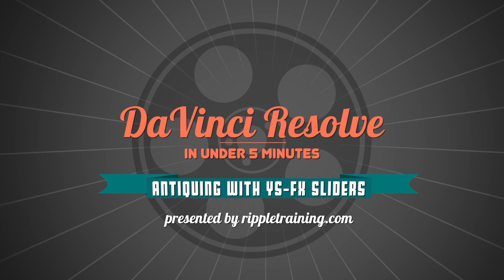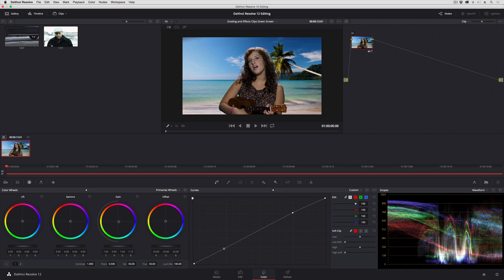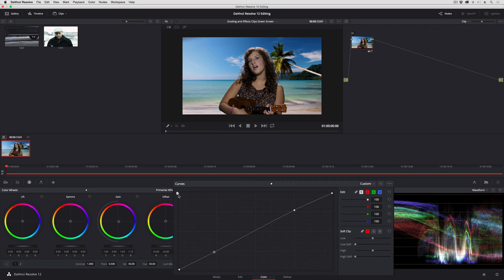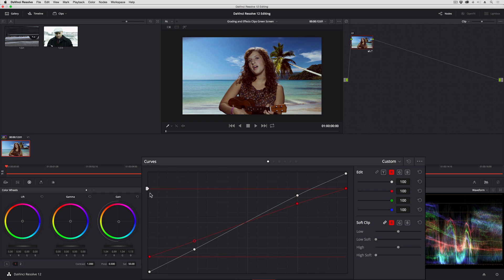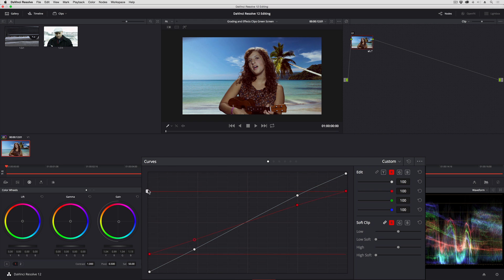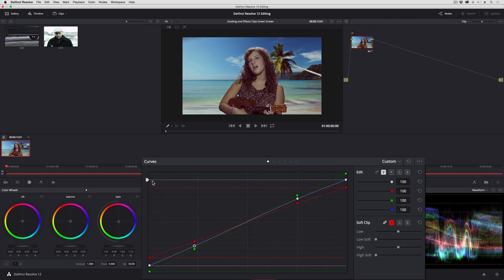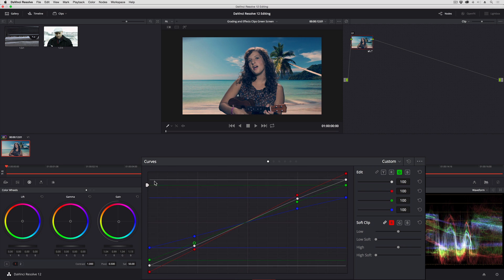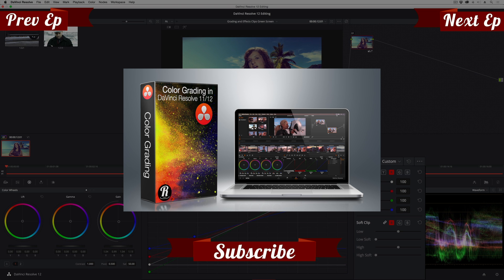DaVinci Resolve In Under 5 Minutes: Antiquing with YSFX Controls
In this episode of DaVinci Resolve in Under 5 Minutes, Alexis Van Hurkman demonstrates how to create an antique look using the YS-FX controls in the Curves Palette.